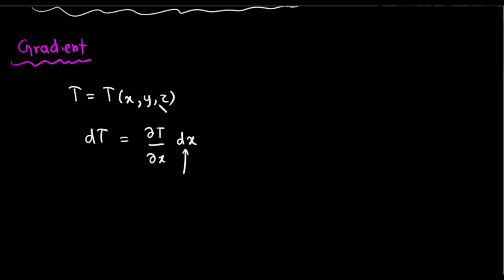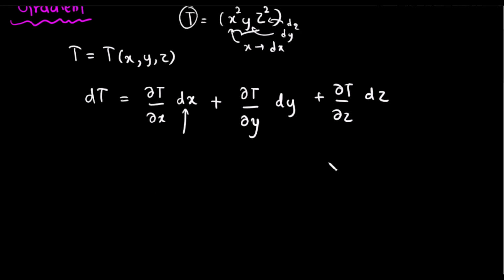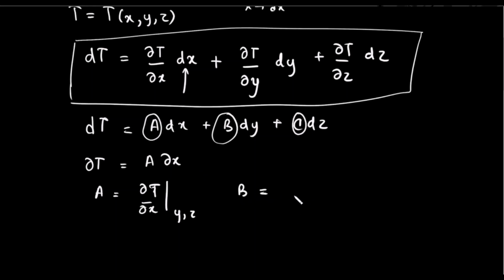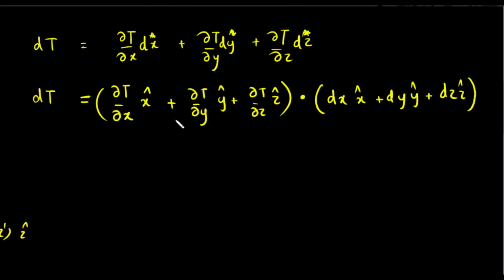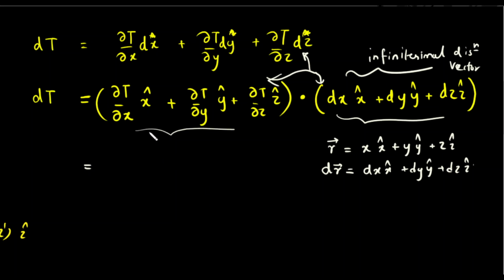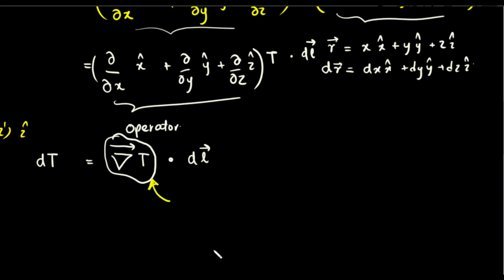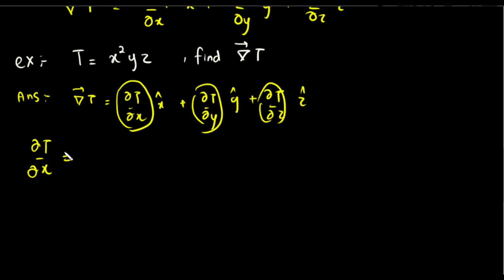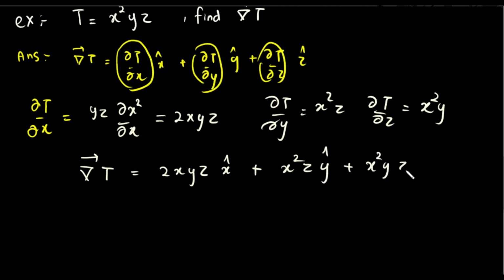Differential Vector Calculus | Gradient | Vector Analysis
In this video, I have discussed about the Gradient. When it comes to real world, it is really important to have a very good knowledge on vectors.